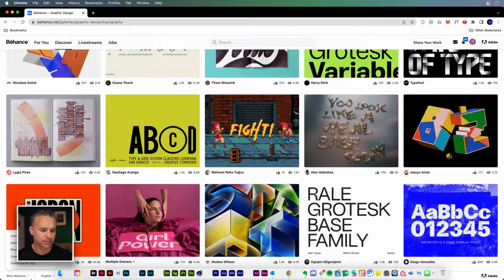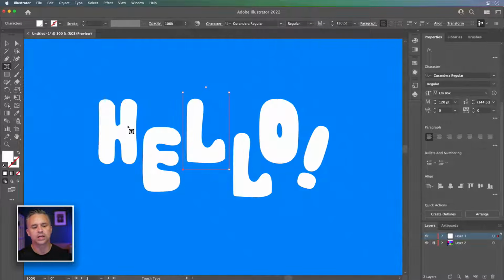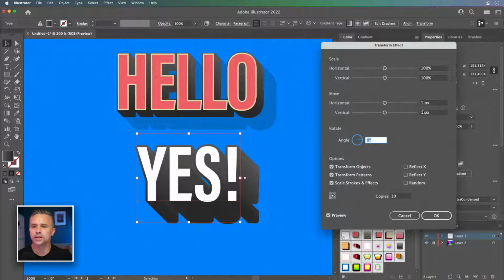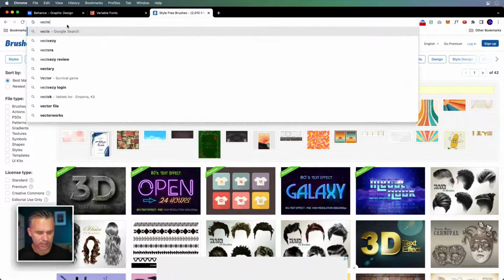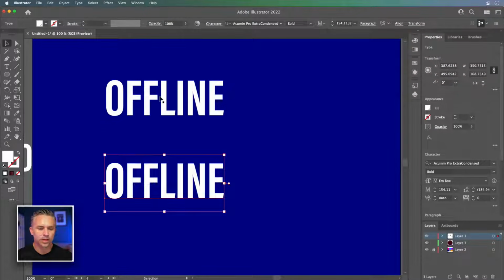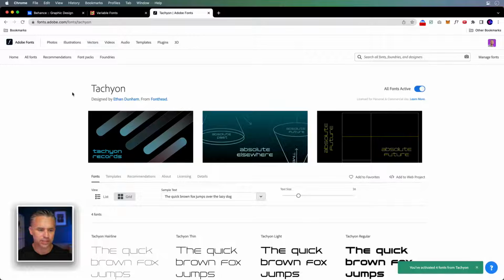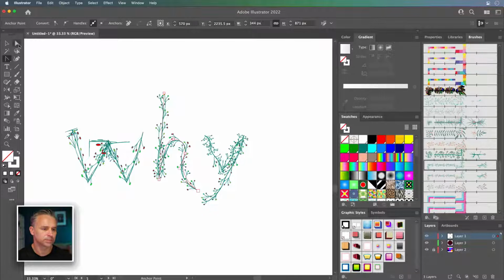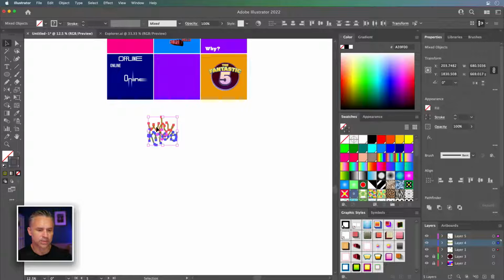Design Masterclass: Type Manipulation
Interested in how you can manipulate text without having to “outline” it first? Learn how to manipulate type and add effects, strokes and distortions to text all while keeping it editable. Learn about using the Appearance panel to add everything you need to make amazing text!

00:00 Start
1:25 Browsing Behance for inspiration
3:30 Experimenting with text
6:00 Browsing variable fonts
9:00 Using the touch type tool
10:17 Using the appearance panel
19:00 Working with 3D
30:12 Using Recolor artwork
33:00 Stretching fonts
44:10 Working with stroke patterns
51:05 Hue shifting a stroke pattern